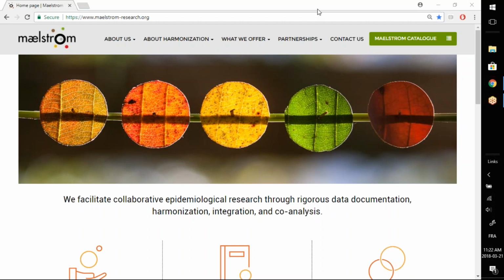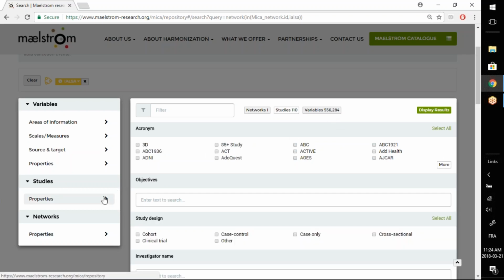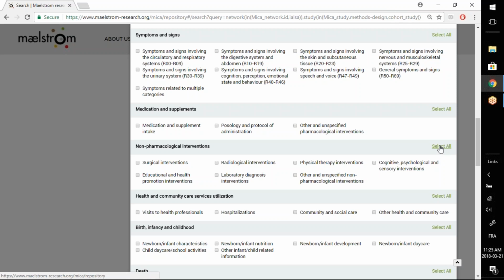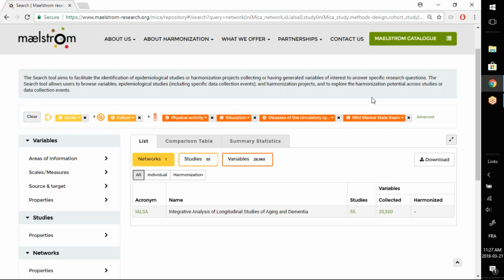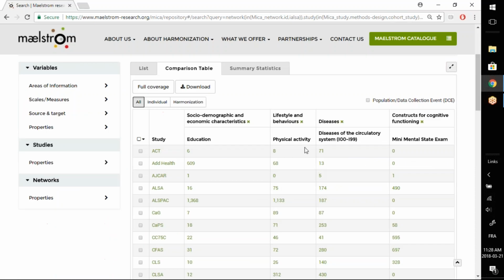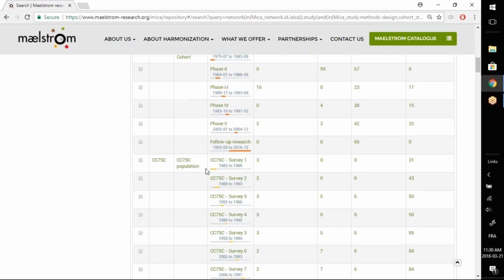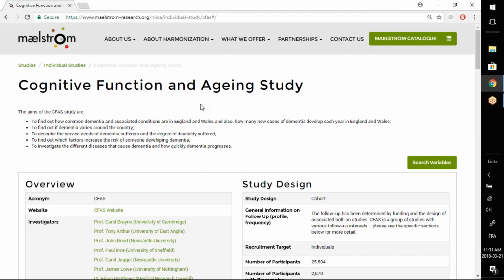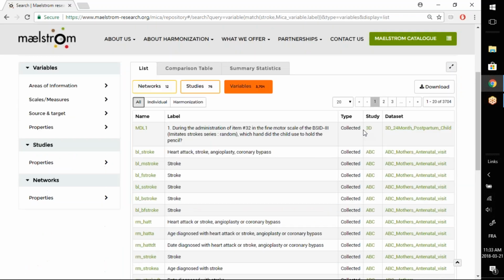Using the Maelstrom Catalogue